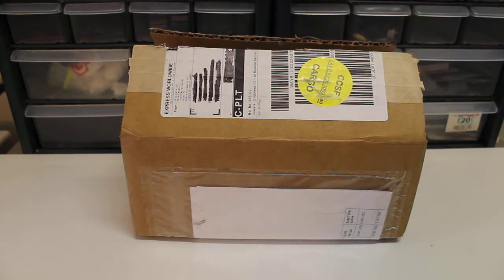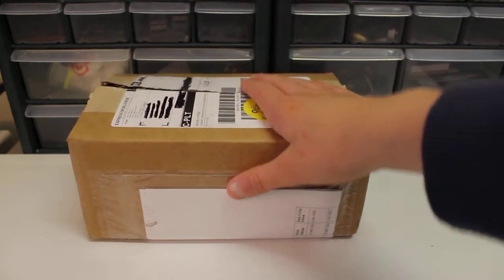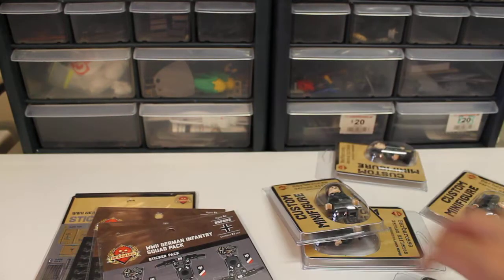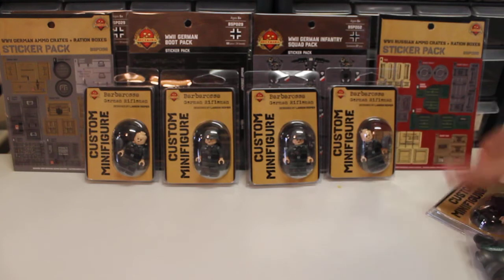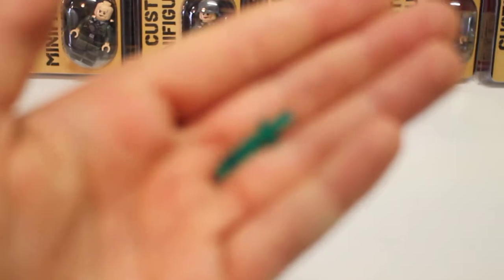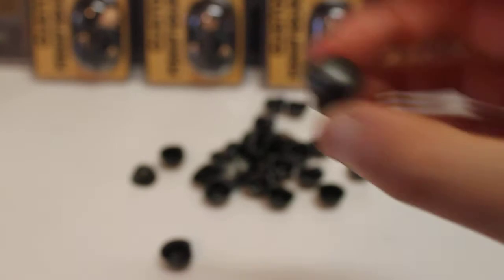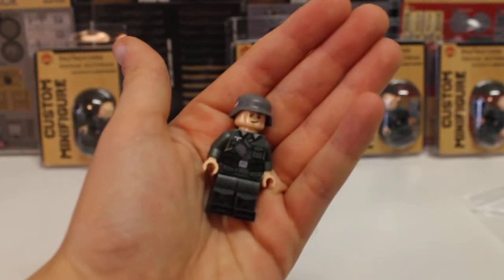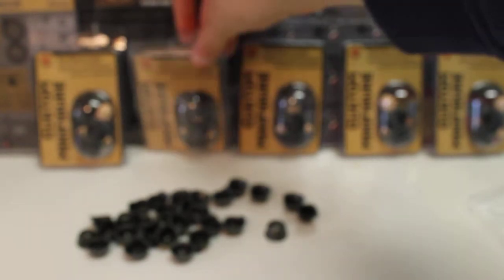Huge Brickmania Haul | 5 Lego WW2 Custom figures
This is my haul video for a Brickmania haul that I did a while ago. This haul is for my Battle of Kiev MOC.